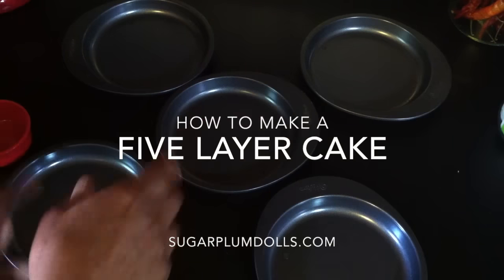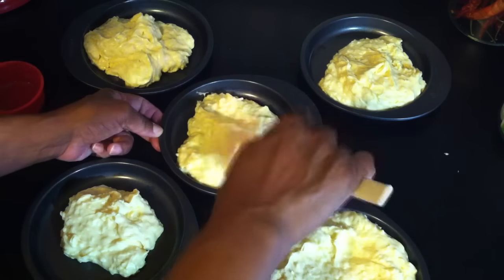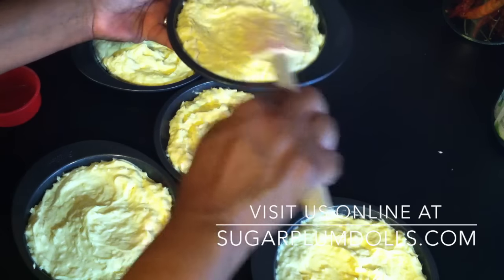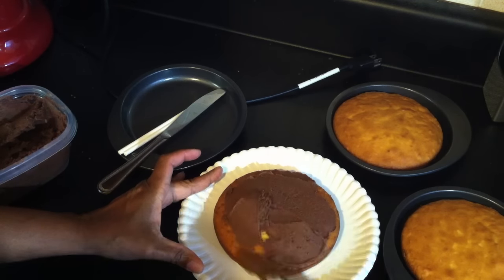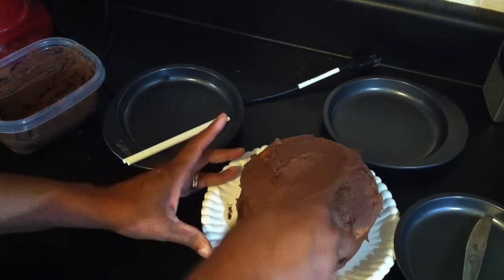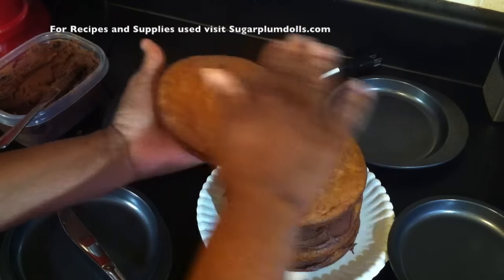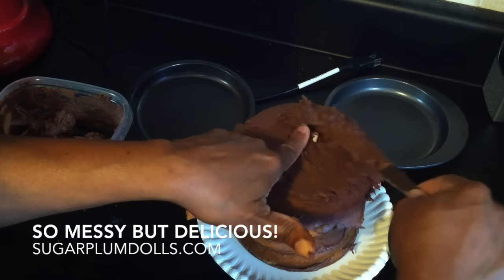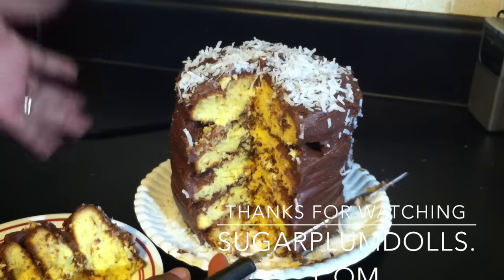How to make a Five Layer One Box Cake Mix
How to make a Awesome Five Layer One Box Cake Mix

If you have questions you can post them at my Facebook  page.